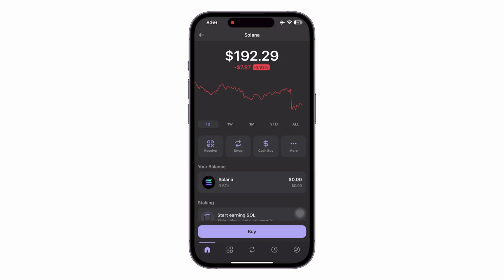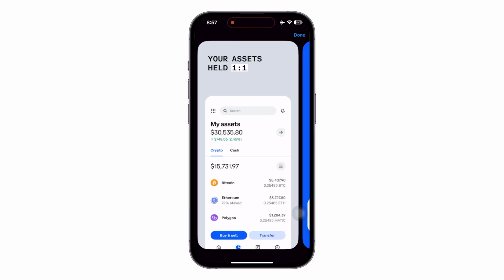How to Transfer Solana from Coinbase to Phantom Wallet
In this step-by-step guide, you'll learn how to transfer Solana from Coinbase to Phantom Wallet, including how to send Solana from Coinbase to Phantom Wallet on iPhone and how to send Solana from Coinbase to Phantom Wallet on phone. We cover everything from how to send Solana from Coinbase to Phantom, transfer Solana Coinbase to Phantom, and transfer Coinbase to Phantom Wallet. You’ll also see how to transfer Solana from Binance to Phantom Wallet and understand the full process to send Solana from Coinbase to Phantom quickly and safely. Watch now to learn how to transfer Solana from Coinbase to Phantom with ease!